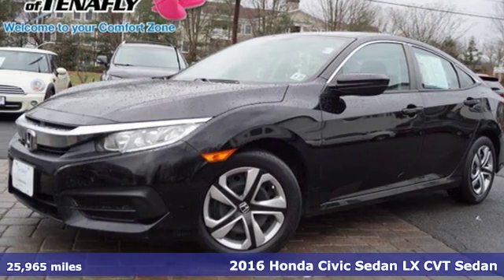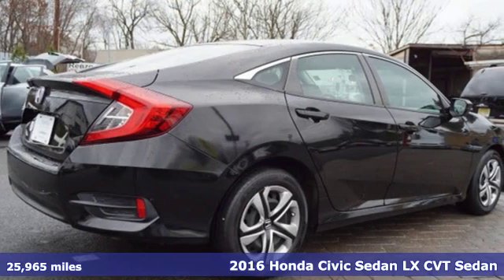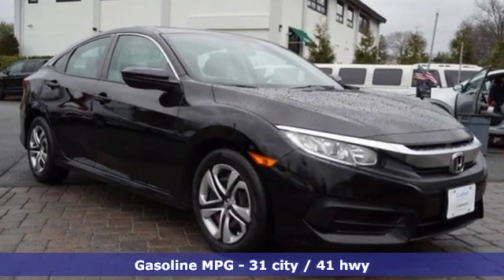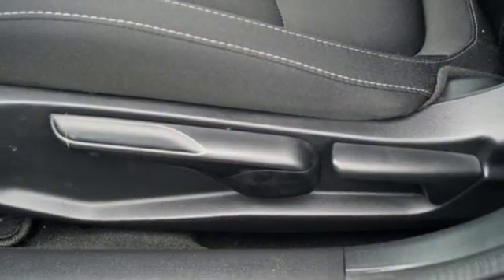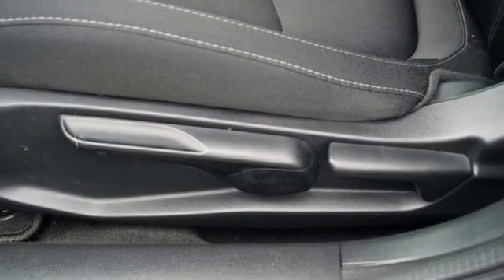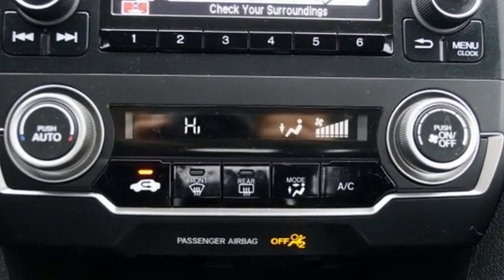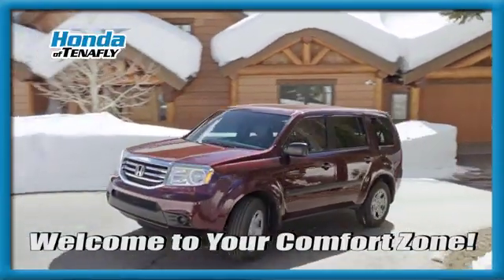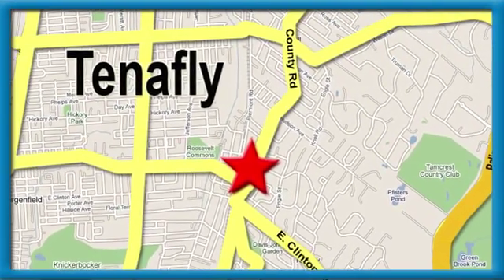Used 2016 Honda Civic Teaneck Englewood, NJ U12577 - SOLD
Year: 2016
Make: Honda
Model: Civic
Trim: LX
Engine: 2.0L I4 DOHC 16V i-VTEC
Transmission: CVT
Color: Black
Interior: Black
Mileage: 25965
Stock #: U12577
VIN: 2HGFC2F55GH506754
Black Cloth. Black FWD 2016 Honda Civic LX 2.0L I4 DOHC 16V i-VTEC Black Cloth **WE ARE A 2018 DEALER RATER CONSUMER SATISFACTION AWARD WINNER *** WE BUY CARS!!!brbrbrHonda of Tenafly is New Jersey's First Honda dealership established in 1971. Family owned and operated for 48 years, we proudly serve all of New Jersey, New York, Connecticut, Pennsylvania and the entire world. * WE FINANCE * WE SHIP WORLDWIDE * Not all pre-owned vehicles come with 2 keys. Expect pre-owned vehicles to have minor nicks, chips All prices plus tax, title, lic, and $599 documentary fee.

Address:
28 County Road